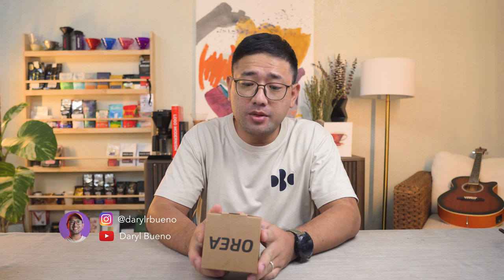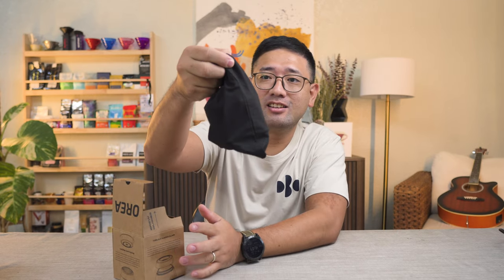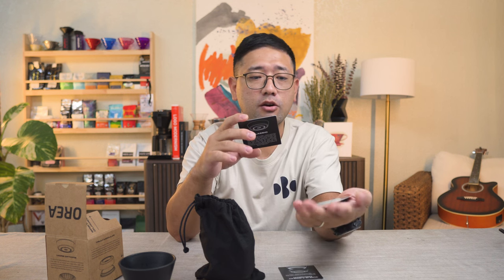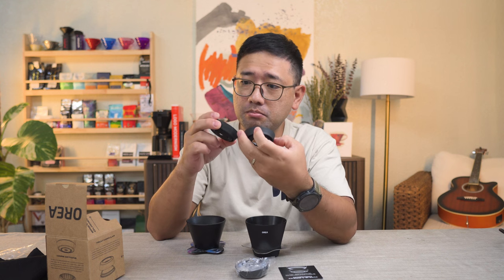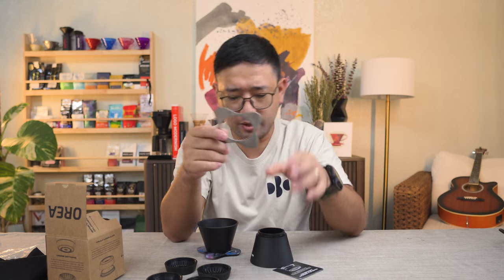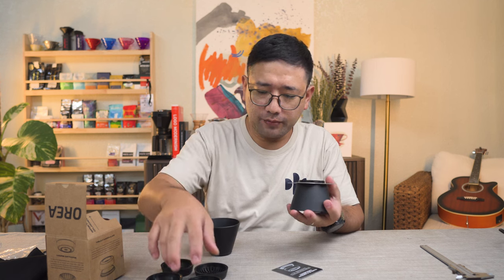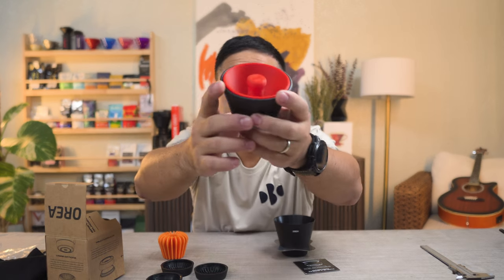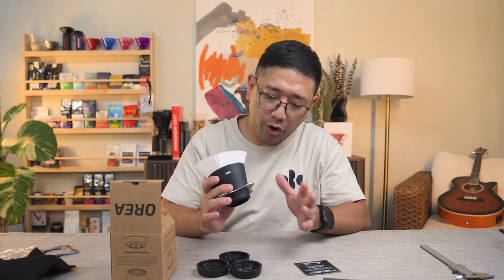Orea V4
I present to you the newest version of the most popular flat bottom dripper, Orea. This is the Orea Version 4. I think this is going to be the greatest leap of Orea from all past versions. Its also the very first of its kind to have different bottom attachments to accommodate different brewing styles. They are Classic, Fast, Open and Apex. Classic is your original Orea design, Fast is kind of the same concept of the Classic except that it has no restrictions under, then you have the Open which is exactly the same as the Glass and Ceramic Orea versions and then the Apex, being first released in V4, is the attachment that is designed to accomodate conical paper filters. There is a lot to go about the different bottom attachments and I will go into that in great detail, but right now enjoy this first part.